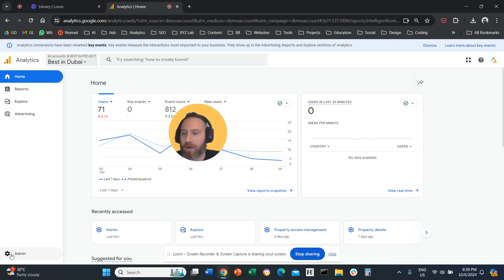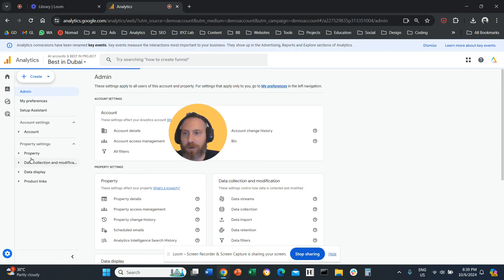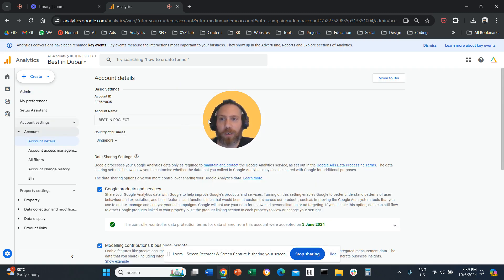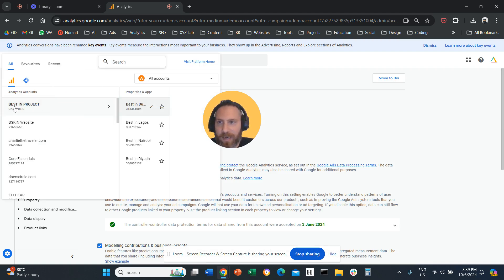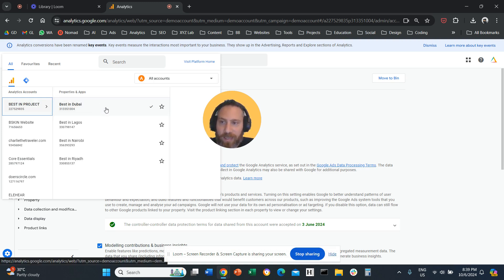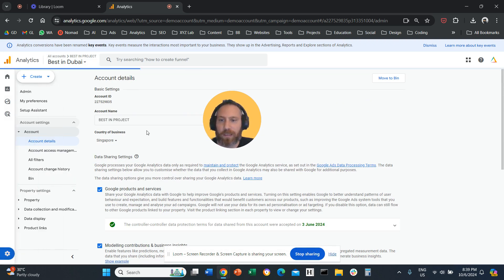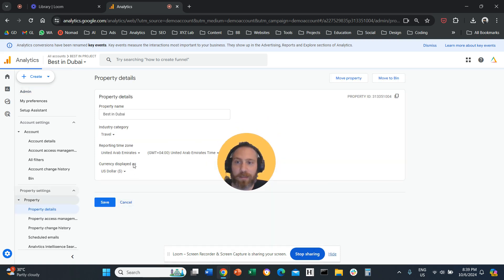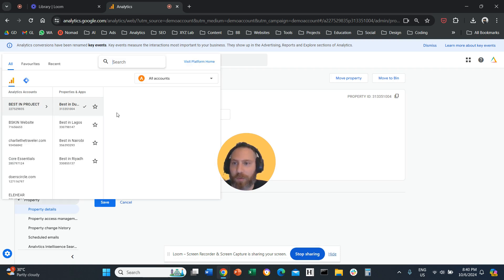How to Change Name of Google Analytics Account and Property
1) Access Admin (Bottom-left-hand-side column)
2) Click on Account details
3) Under Account name, you can change the name of your Google Analytics account

How to Change the Name of your Google Analytics Property:

1) Access Admin (Bottom-left-hand-side column)
2) Click on Property details
3) Under Property name, you can change the name of your Google Analytics property

That's it!